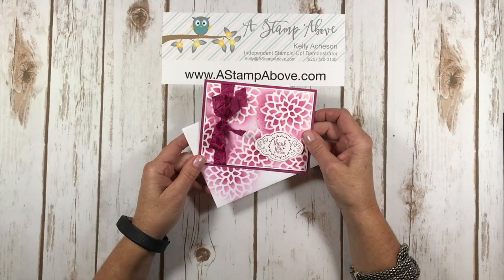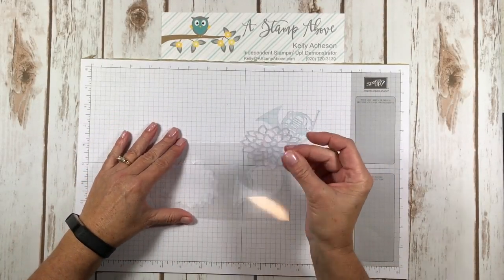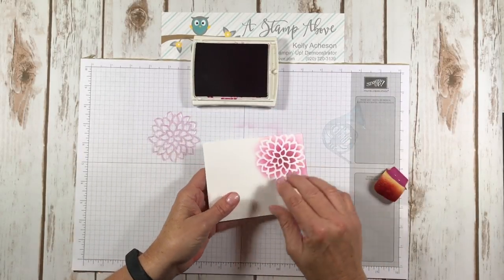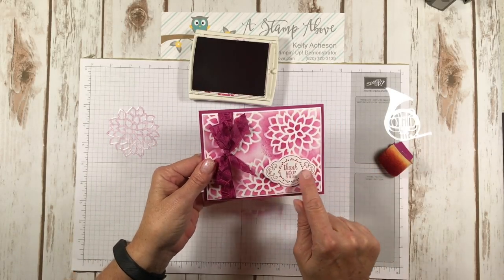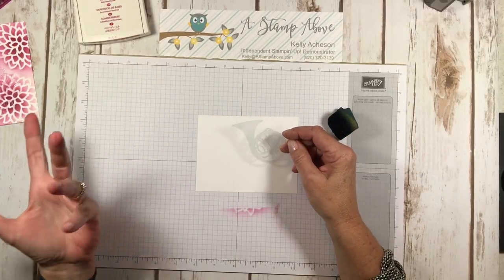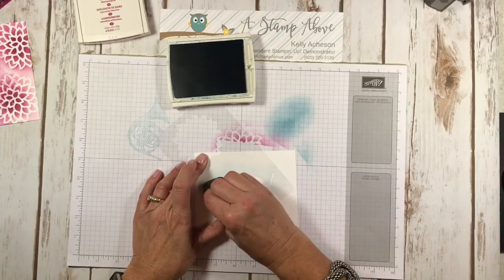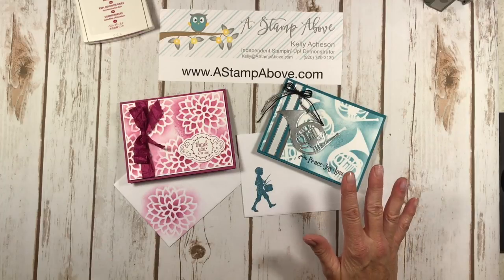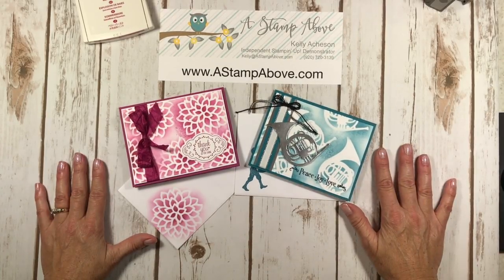56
The 8th video in a series on Window Sheets - this time I'm making stencils with them!!! All details and products used in this video can be found on my blog here: